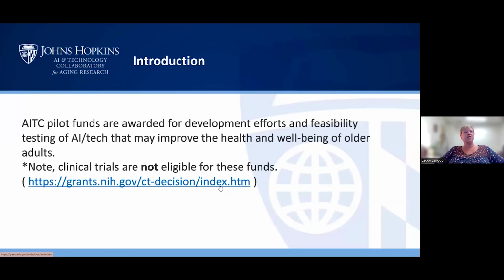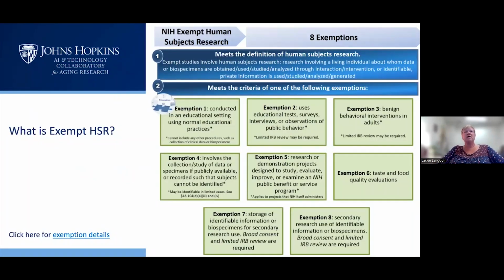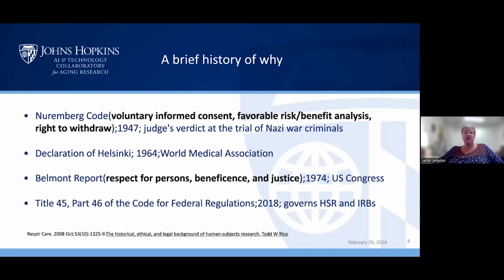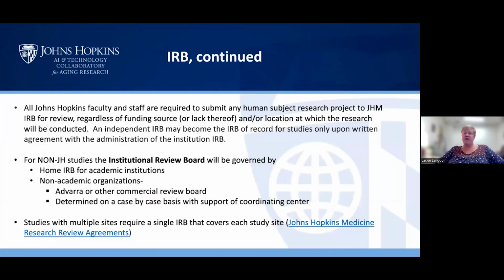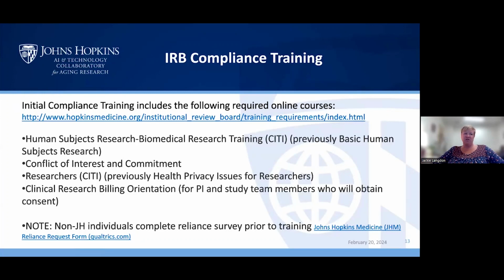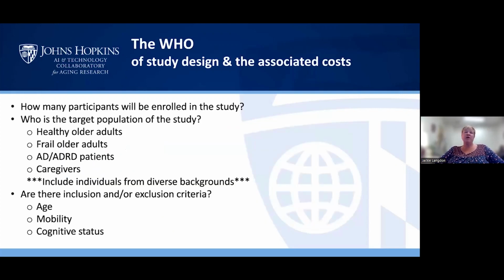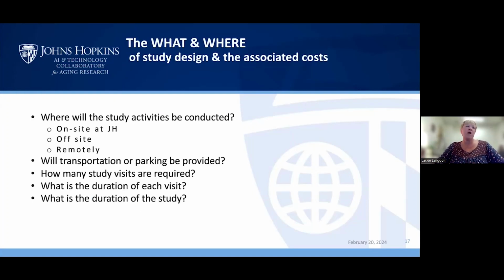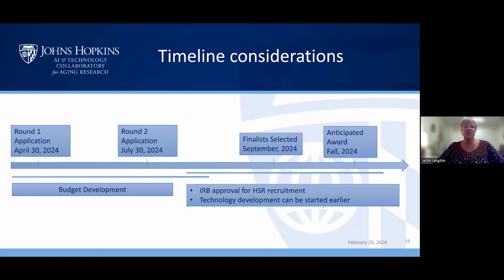Jackie Langdon - Human Subjects Research 101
to learn about the a2 Collective and a2 Pilot Awards competition.